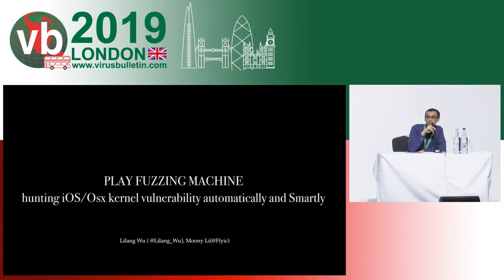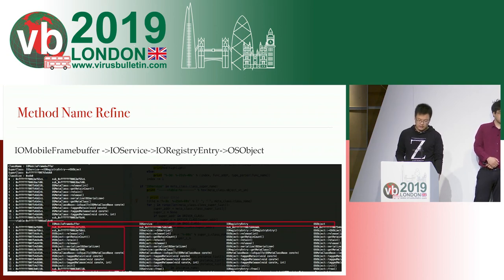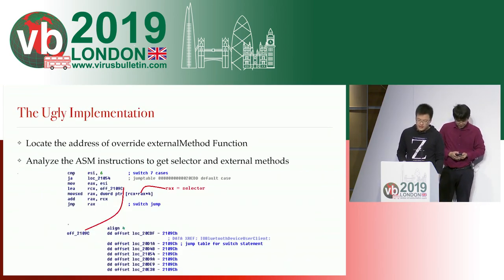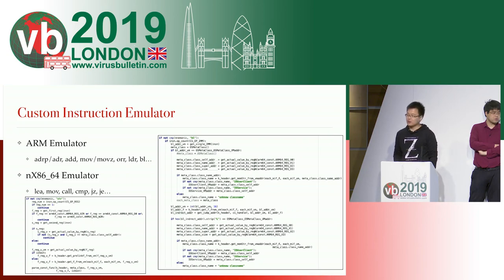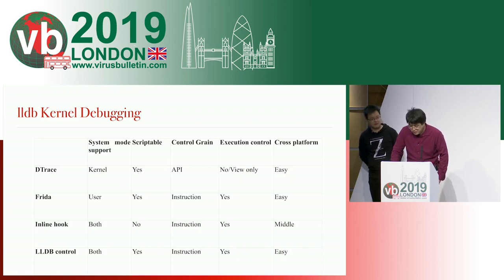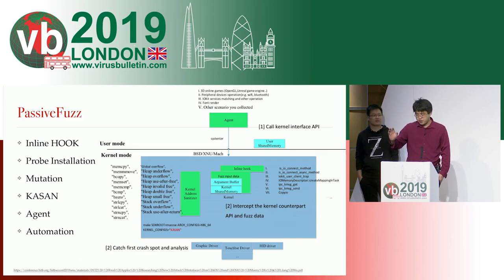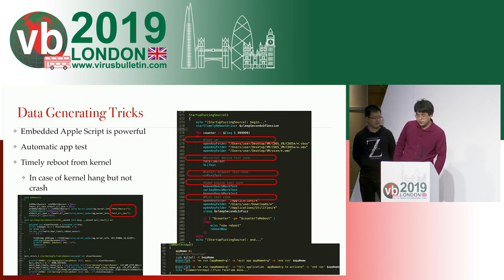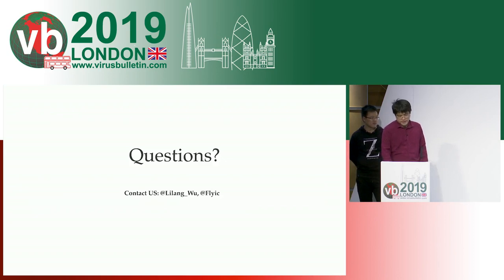Play fuzzing machine - hunting iOS and macOS kernel vulnerabilities automatically and smartly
This paper by Lilang Wu and Moony Li (Trend Micro) was presented at VB2019 in London, UK on 4 October 2019.

1. Introduction

As we all know, Apple's iOS and MacOS systems have gained much popularity with the huge popularity of the iPhone and the MacPro. More system vulnerabilities in iOS and MacOS have been developed and been abused by hackers. The more you know about your enemy, the more likely you can defeat him. But, how?

Since iOS 10, Apple has released the unpacked/decrypted kernelcache, but the system source code, especially the kernel and driver parts, remain closed-sourced. What's more, symbol info in the binary (kernelcache) has been greatly removed, which creates more difficulty for reverse engineering. A challenge means a chance. The truth in security research is that the more attack interface you find, and the more implementation you do, the greater the probability you will find a zero-day vulnerability. The relatively good news is there is always much interface and implementation code change (e.g. external methods exposed in drivers via IOUserClient) in each iOS/MacOS system update and new hardware introduction. Hence, we plan to expose the typical workflow and thinking to explore and analyse the new attack interface using reverse engineering and dynamic analysis from the point of view of the researcher.

2. Static analysis

In the first part, we will introduce a reverse engineering solution for static analysis of macOS and iOS systems. The first step is kernel/kexts analysis, which can get all the attack interfaces from a newly released version including User Client vector, external method interfaces vector, syscall/sysctl interfaces vector and traps/MIGs vector.

The second step is to diff the XUN project and kexts between two neighbouring versions, which can get the updated functions' entry list.

The third step is to filter out those entries which cannot be accessed from user space and save those remaining entries which can be accessed directly.

Finally, these interfaces are collected and saved into a fuzzing corpus database.

(see link for more)